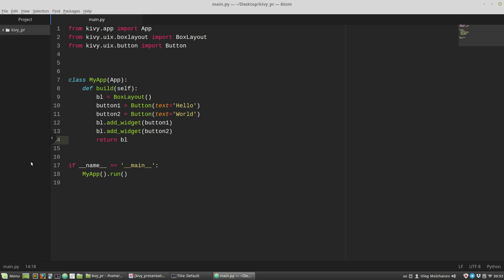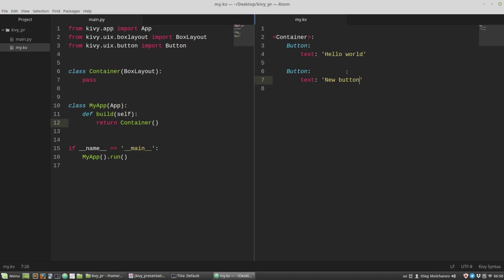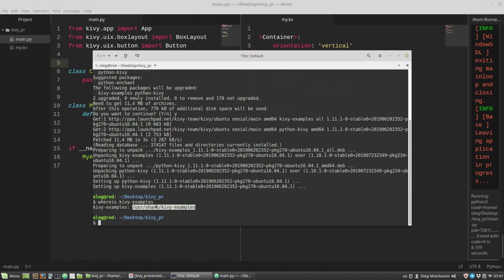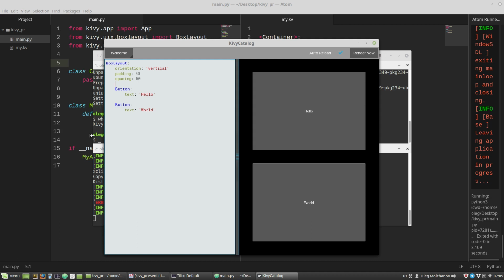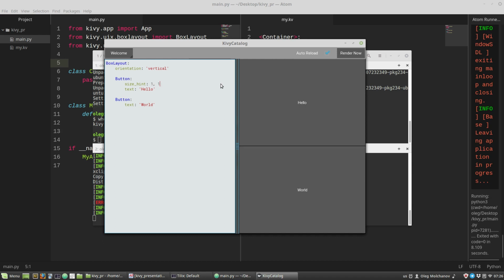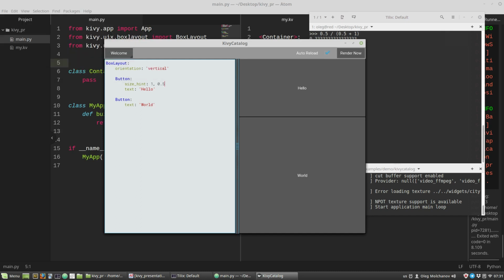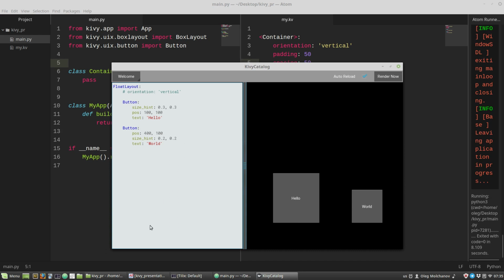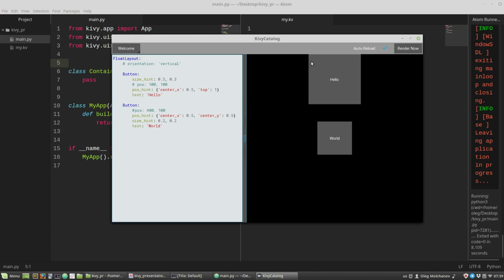Python Kivy tutorial #3: Widgets Sizing and Positioning | Kivy app project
It's the #3 part of my Python Kivy tutorial. And in this video we'll talk about Kivy widgets sizing and their positioning on Kivy Layouts.
The KivyCatalog lifehack of testing and experiments.

Kivy is a Python framework for mobile and desktop development of applications.